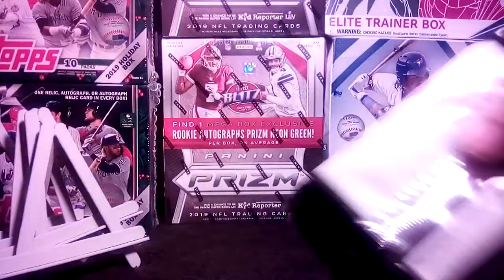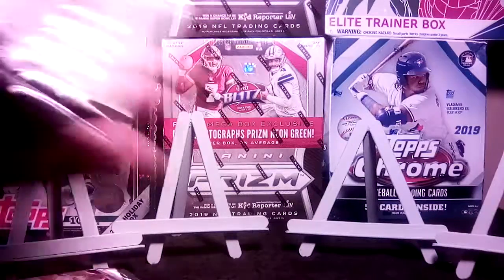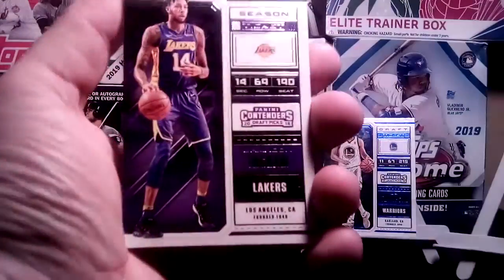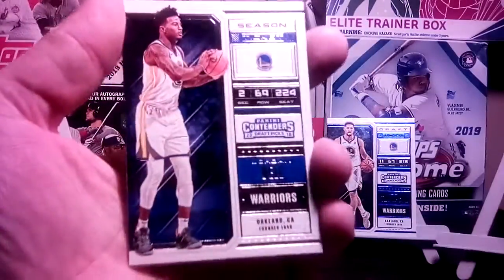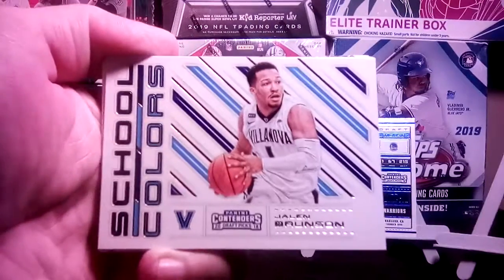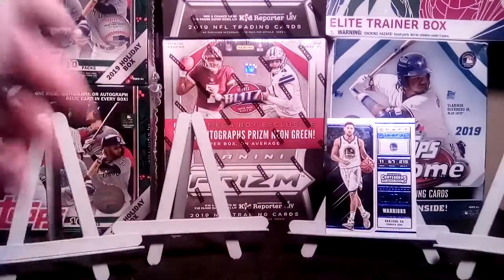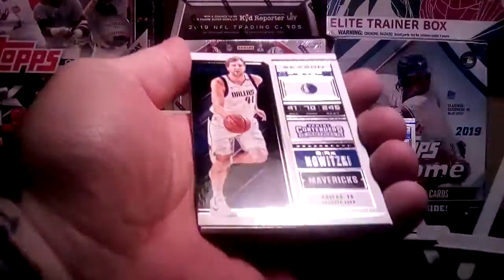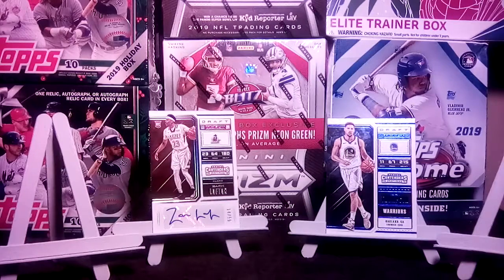2018 Panini Contenders Basketball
Looking for Young and DeAndre